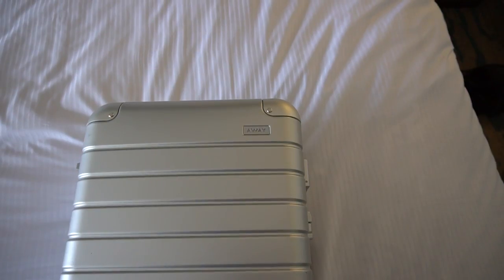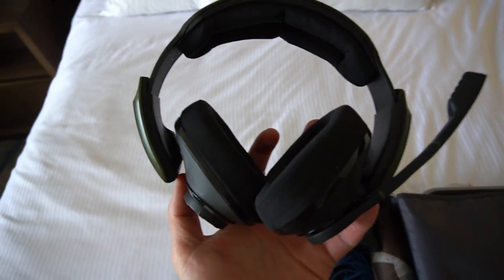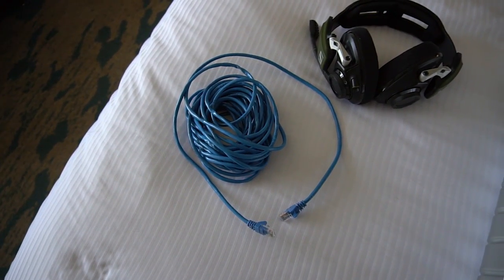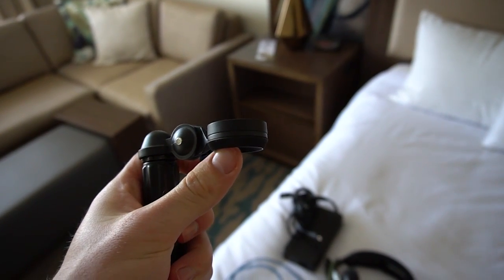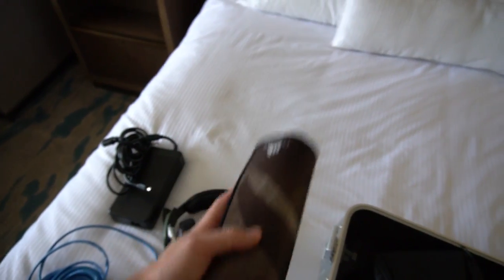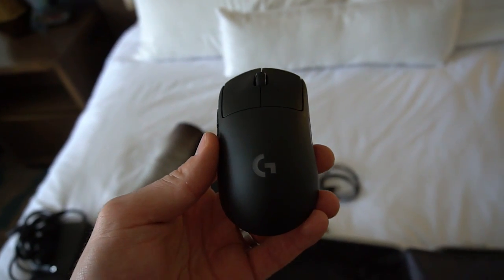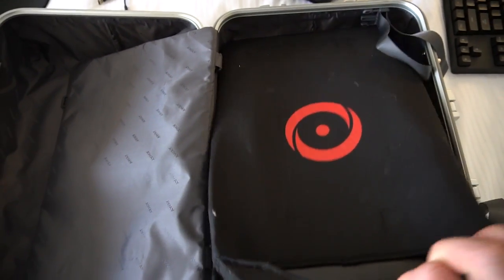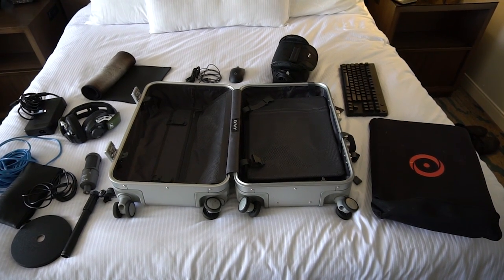How I can stream from ANYWHERE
As a professional baseball player and frequent streamer, it's difficult for me to keep up with my schedule when I'm on the road. I've come up with a system and rig, that, hotel internet allowing, will enable me to set up quickly so I can provide quality content anywhere I go. In this video I walk you through the gear I use to keep the stream up and running during the season.